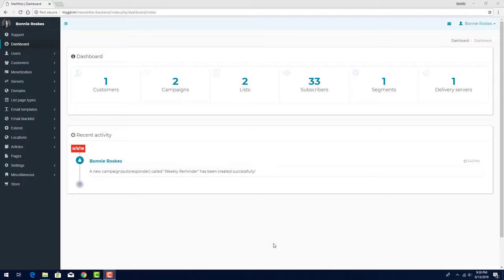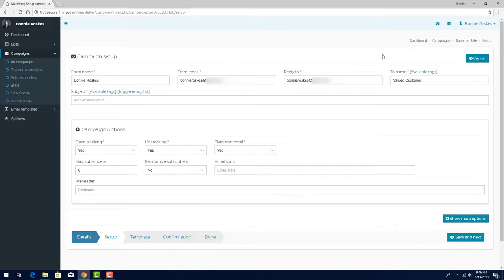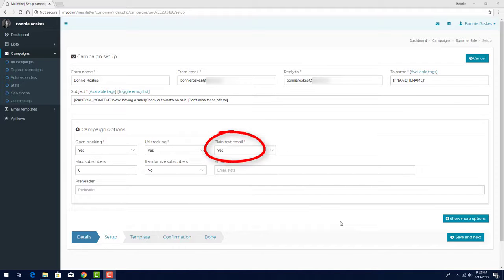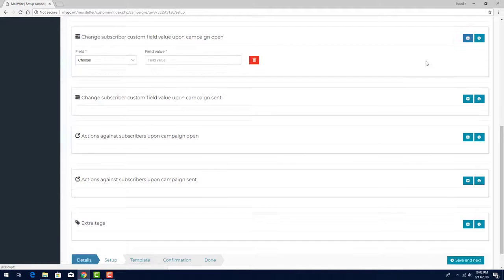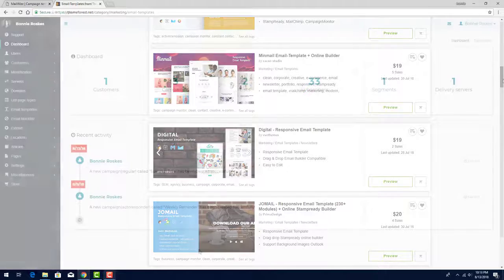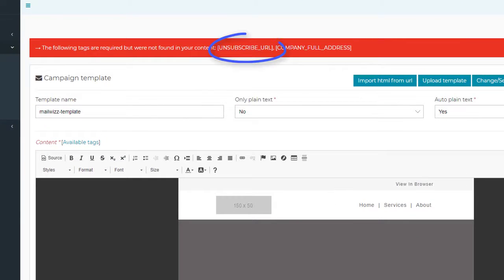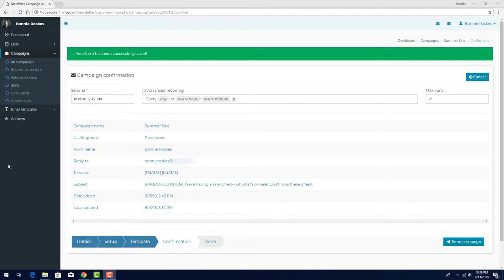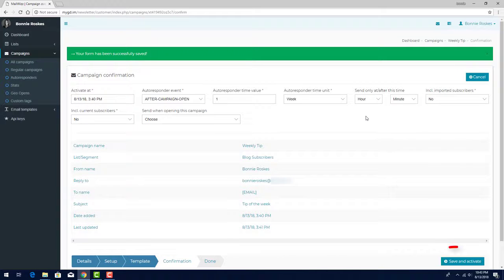INBOXKARO Campaigns Introduction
EMAIL MARKETING MADE EASY FINALLY: Using InboxKaro you will easily grow your lists, increase conversions, and optimize your audience engagement with beautiful emails and autoresponders, high-converting web forms, list segmentation, and unique delivery tools.

SEND BETTER EMAIL: Whether you need to sell your products, share some big news, or tell a story, our email template builder makes it easy to create an email marketing campaign that best suit your target audience.

SEE HOW YOU'RE DOING: InboxKaro® reports show you how well you're connecting with your audience. You get detailed reports for opens, clicks, unsubscribes, bounces, complains and much more, all shown in a simple and clear way.

For More information You May Contact at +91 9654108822